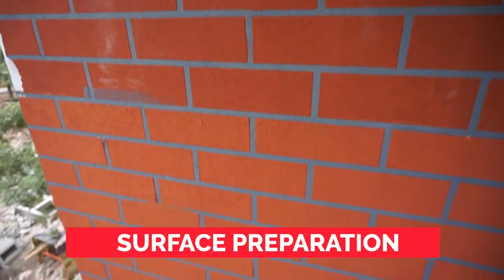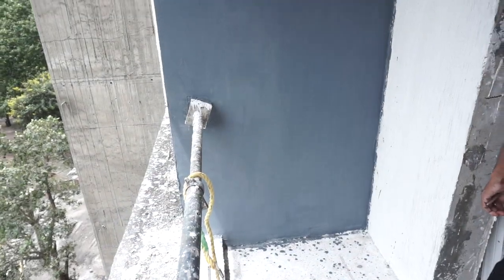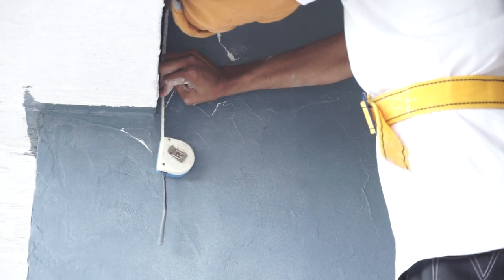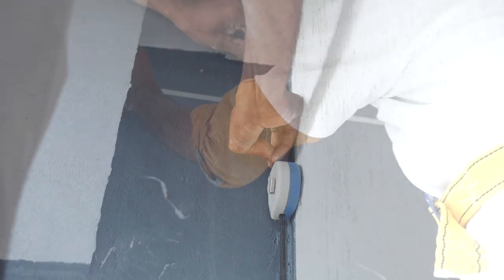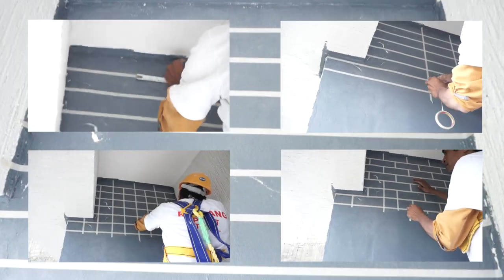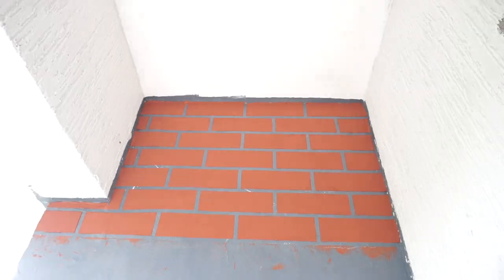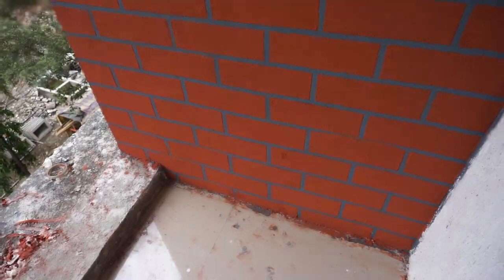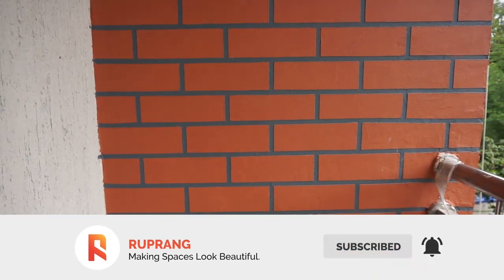How to create Brick Textures For Exteriors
A brief application video on how to create Exterior Brick textures Pattern. The Pattern in the video is created with Finetex Material.

Material & Tools Required:
Finetex Material (Any Brand)
Paint Colors (As Required)
Trowel.